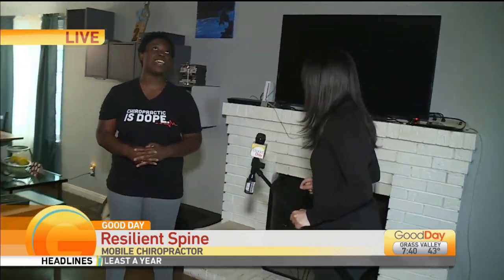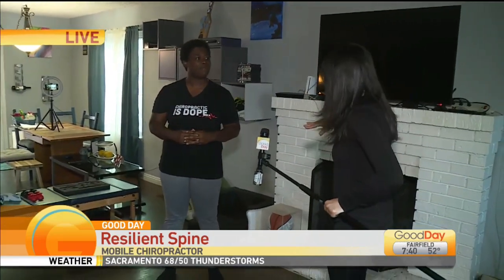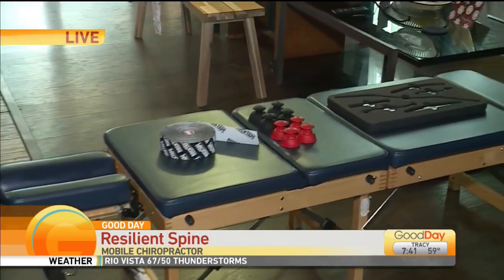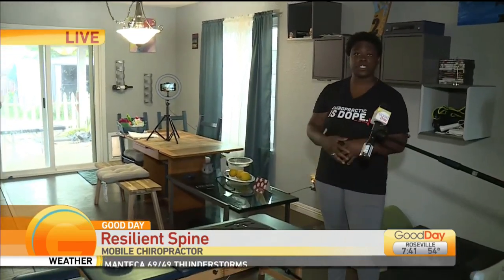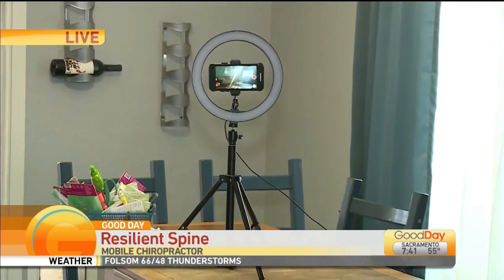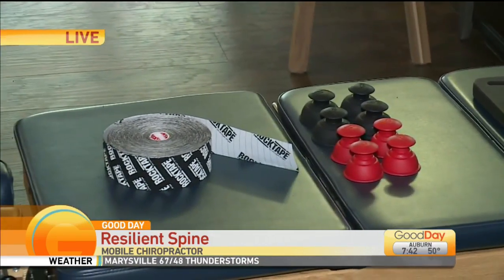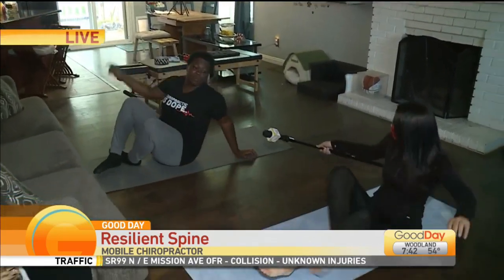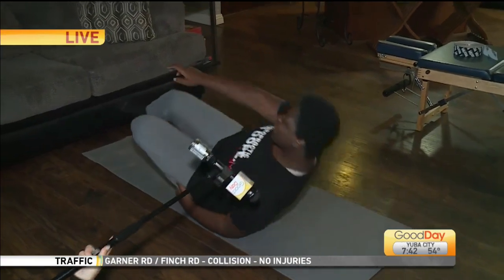Mobile Chiropractor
Chiropractors have been adjusting to COVID by helping folks virtually... and Dr. Arneka Montford decided to make that service available for everyone, despite them not being able to afford it. Her goal is to help those who don't have the means to afford a chiropractor... She's also the owner of her own practice that takes the service to people's home. Sabrina Silva is live with her to learn more about her practice!